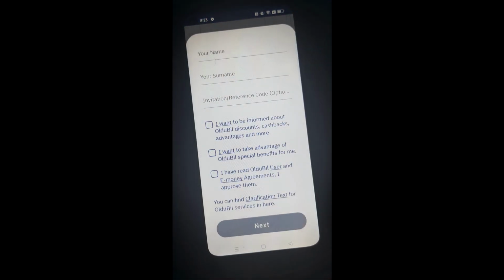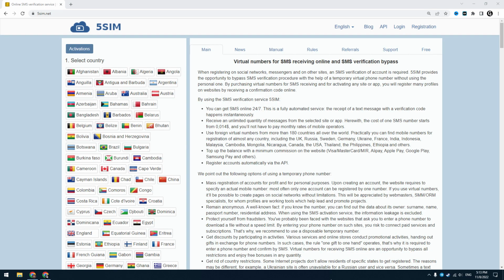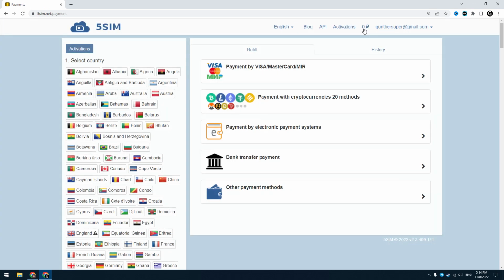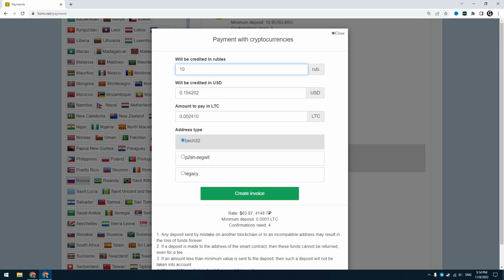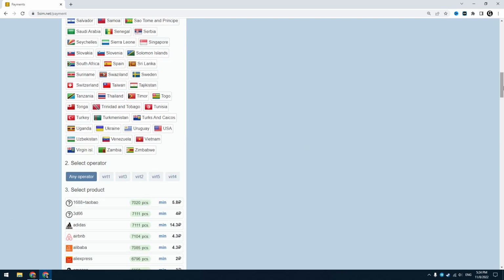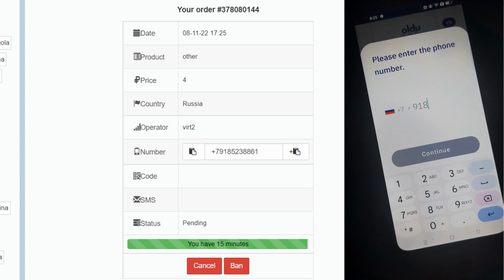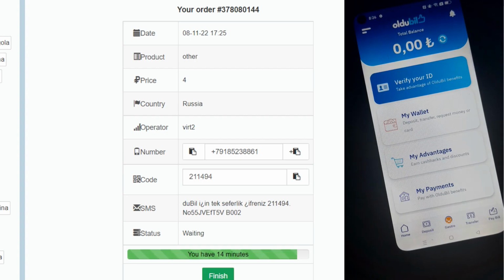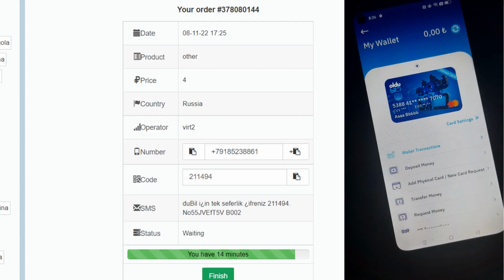Oldubil - Receive SMS code | Dont get SMS from Oldubil?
How to receive SMS code in Oldubil. What if you can't get sms from Oldubil.

I hope our videos are useful and interesting for you.

BTC: 37ssENmUvQffL8KGKPczWo1pwwczAiVH94
Binance: gunthersuper